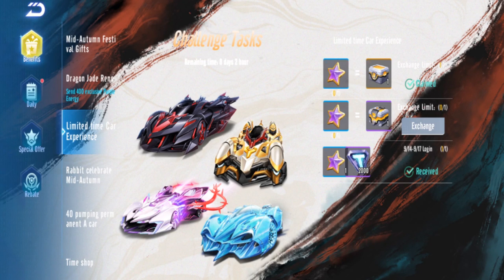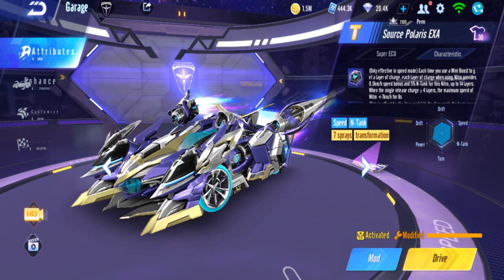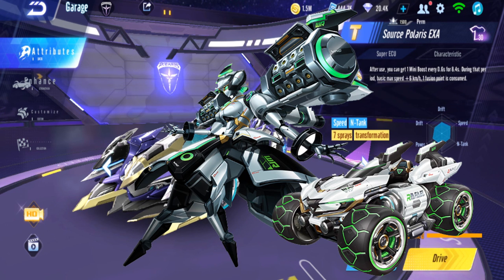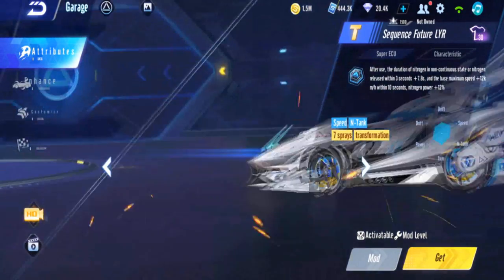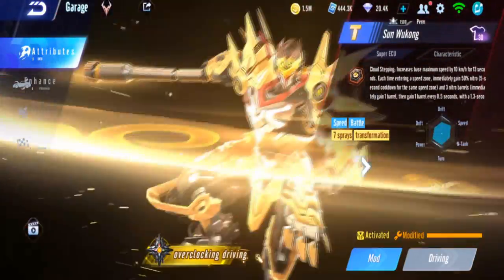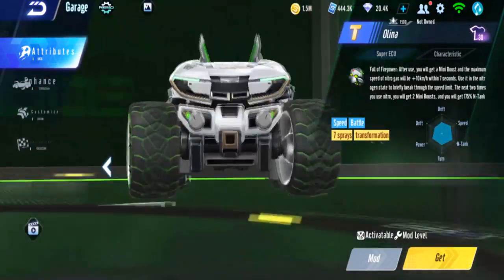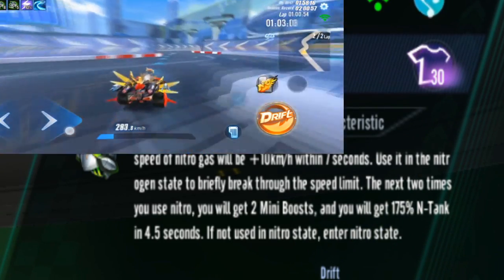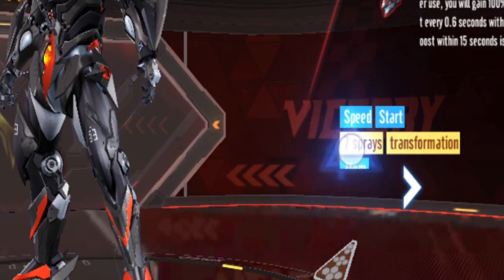FREE Trial T CAR Event! Which T-car Should You Choose? 【Garena Speed Drifters】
there's a free trial T-car box you can get till next week, but you can only choose 1 T-car.

00:00 Intro
01:00 EXA
04:45 LYR
08:03 Sunwukong
10:00 Olina
13:25 Hallet
15:10 Conclusion

Songs:
City Night Lights, Educated Man